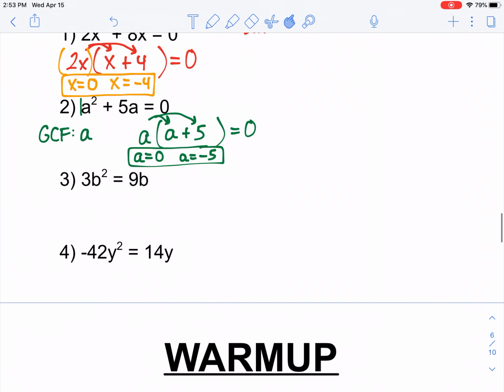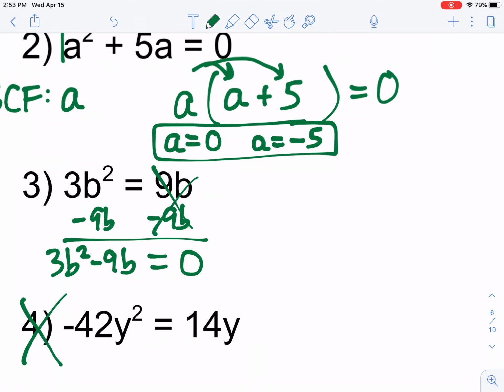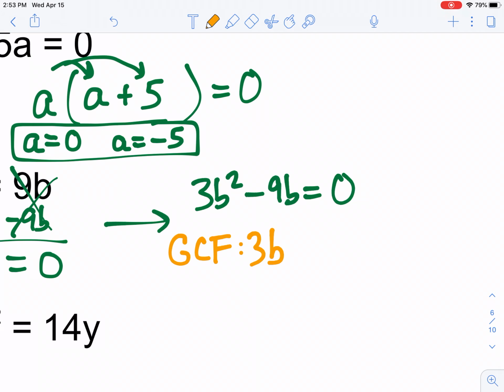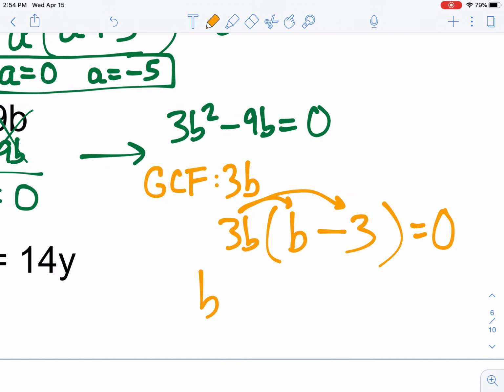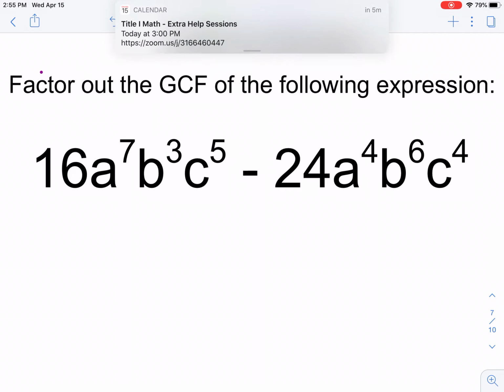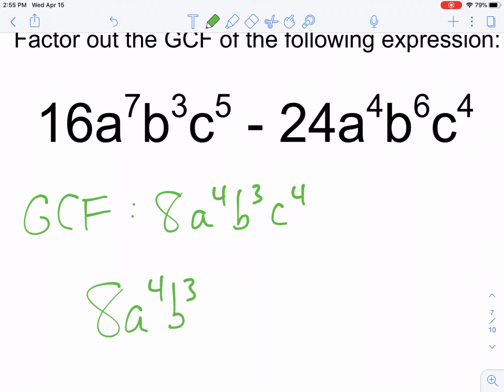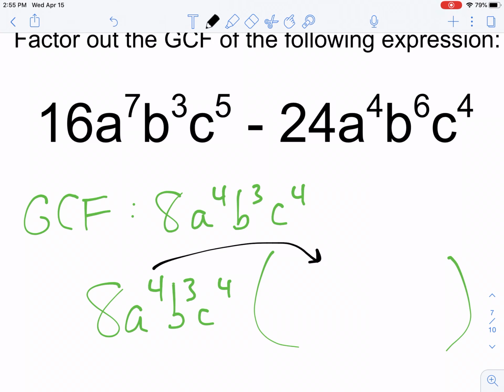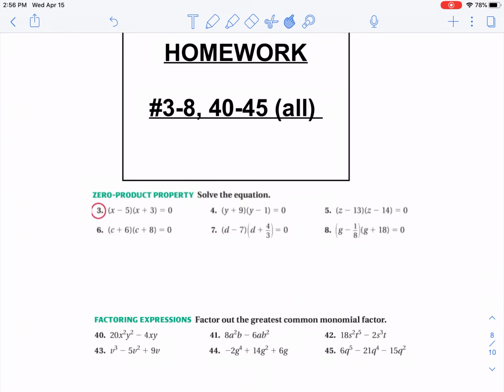Foundations of Algebra: Lesson 7.2 (Part 5)